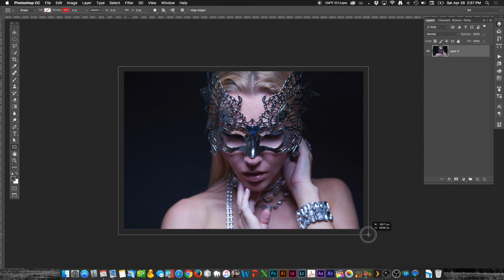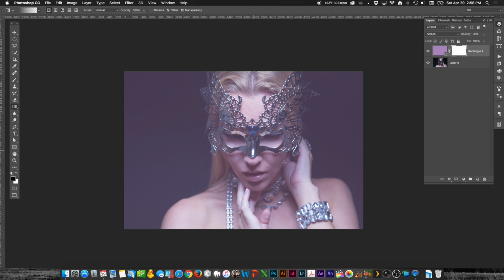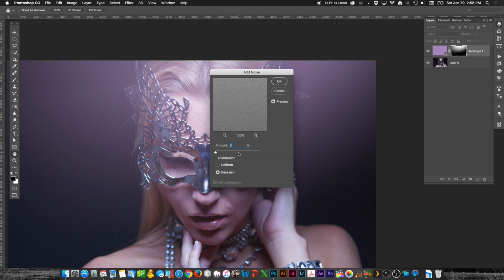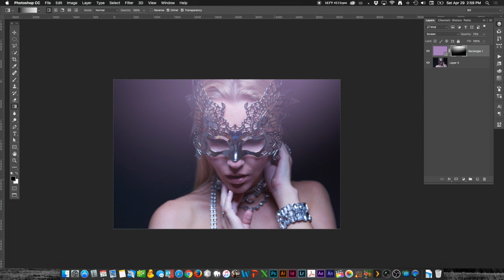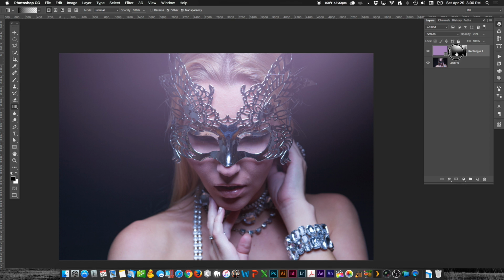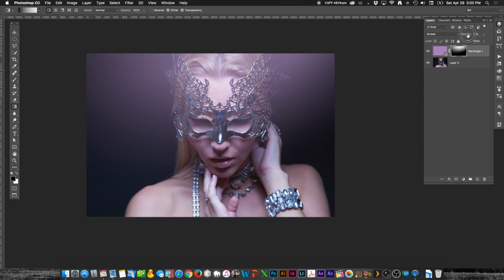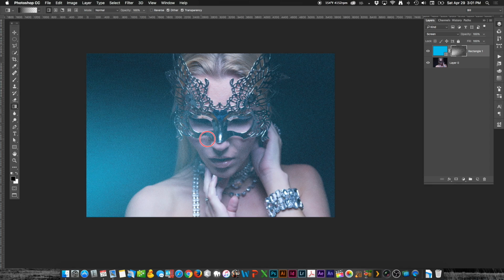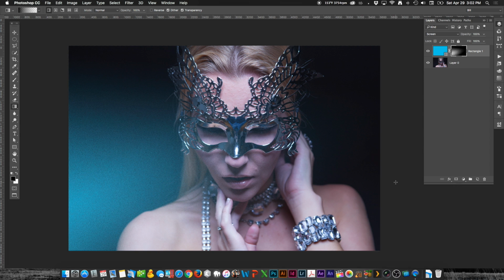OKportQuickTipFadeNoise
Fade the Noise filter on Layer Masks in Photoshop to control where Noise is and isn't.

WilliamDavidCreative.com
OKport.com